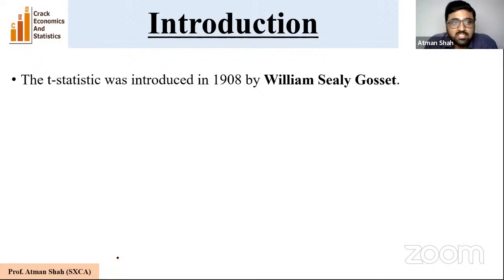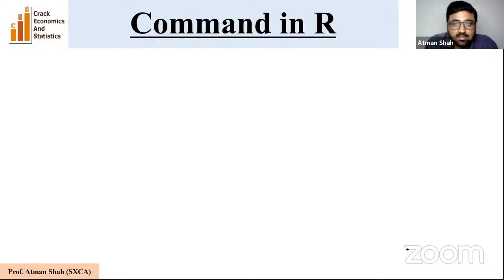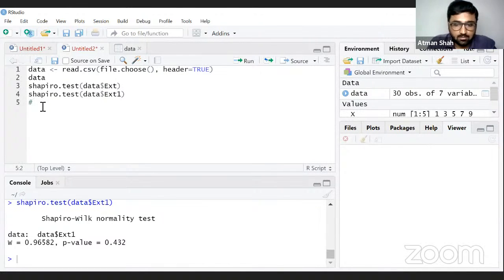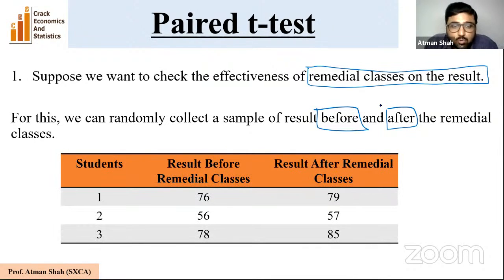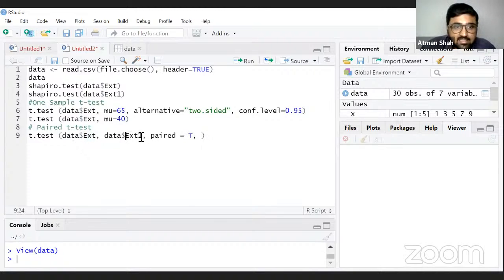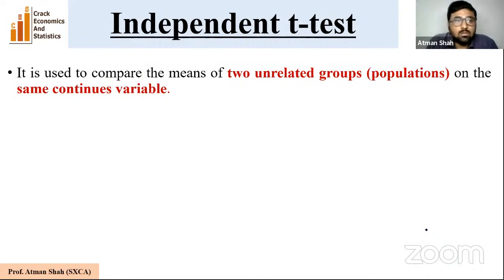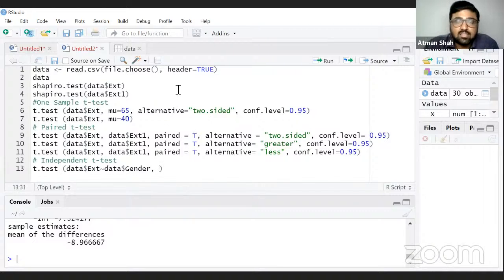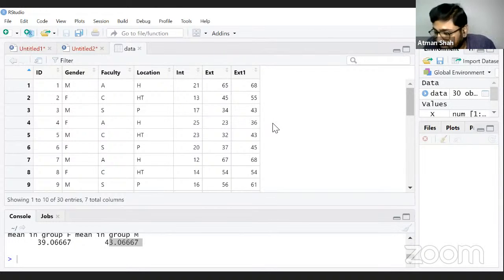All t-tests using R-Studio || YouTube Live Webinar || Prof. Atman Shah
This webinar is organized by Crack Economic and Statistics (CES)

Resource Person: Prof. Atman Shah

Theme: All t-tests using R-Studio